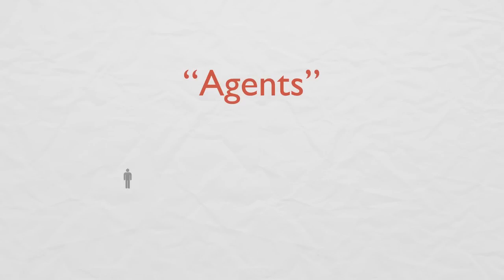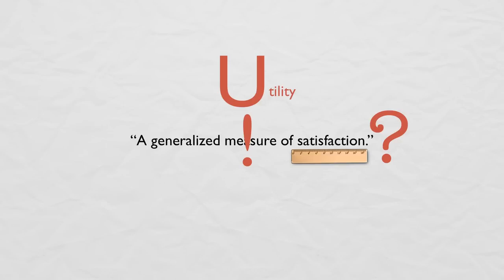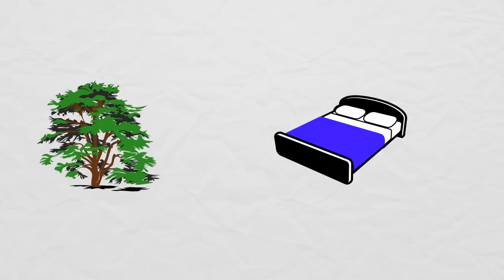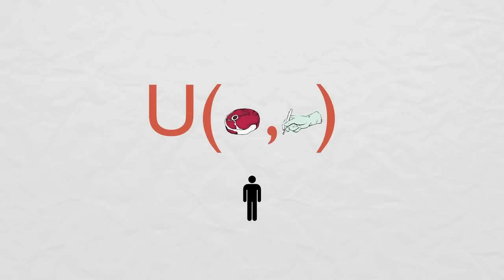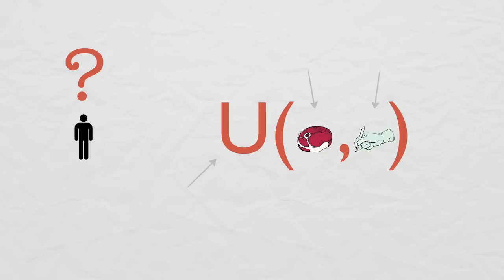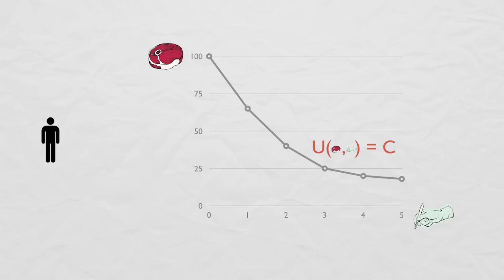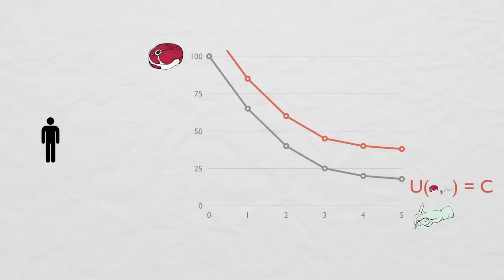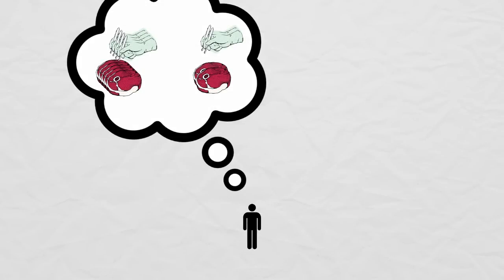Agents and Utility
A typical economic model is inhabited by one or more "agents".  These are idealized decision-making units whose behaviour is determined by some mathematical rule.  Typically, agents represent individuals, households, or firms.

Firms are seen as profit-maximizing, while individuals and households are seen as utility-maximizing.  For now, let's focus on utility.

Utility is a generalized measure of satisfaction.  Now, you might be thinking to yourself, "Wait!  You can't measure satisfaction!  Satisfaction has no units!"  That's right, you can't, so that's why utility is an ordinal measure of satisfaction, rather than a cardinal one.

If I say that going to the park will give me a utility of 5, and having a nap will give me a utility of 15, all I've said is that I prefer napping to the park.  All that matters is that one number is bigger, smaller, or the same size as another, because that establishes the order of preferences.

Say we have an agent, let's call him Karl.  Karl can consume steaks and surgeries, and his utility is determined by what combination of those two commodities he consumes.  In mathematical terms, his utility is a function of two variables, steaks and surgeries.

Now, if you've done some math, you might realise that Karl's utility function is going to be difficult to draw.  We've got two independent variables, the amount of steaks and surgeries consumed, and one dependent variable, Karl's utility.  That means that to draw this function, we'd need to draw it in 3D.

To avoid this, we're going to take a level set of Karl's utility function and draw that.  This level set is called an "indifference curve".  Karl is indifferent between every bundle on this curve, since everywhere on the curve gives the same utility value.

A standard assumption to make about economic agents is that they're insatiable.  That means that Karl always likes more things at least as much as he likes less things.  What this means for his utility function is that it is monotonic-increasing.  Everything to the right of an indifference curve is higher than it, and everything to the left of an indifference curve is lower than it, and that's true for any indifference curve you could draw.

Let's look at an example.  Suppose Karl is offered a choice between two bundles, A and B, and each bundle has some number of surgeries and steaks for Karl to consume.  If A is on a higher indifference curve than B, A is preferred to B, if A is on the same indifference curve as B, A and B are valued equally, and if A is on a lower indifference curve than B, B is preferred to A.

Since Karl is a rational, utility-maximizing agent, he always does what will get him the highest utility given his constraints.  So there we have it.  We have a mathematical expression for Karl's behaviour given his utility function and a constraint.

Good job, Karl.